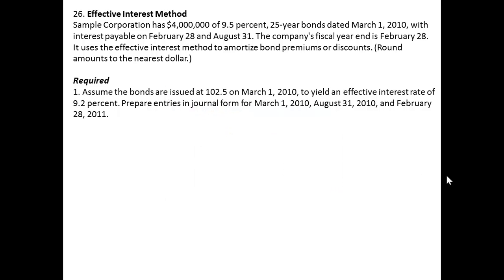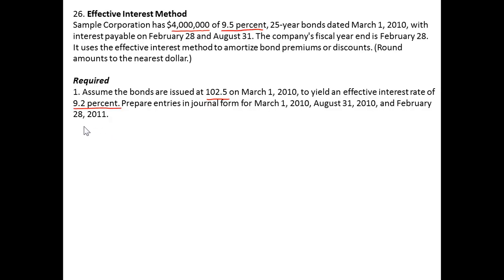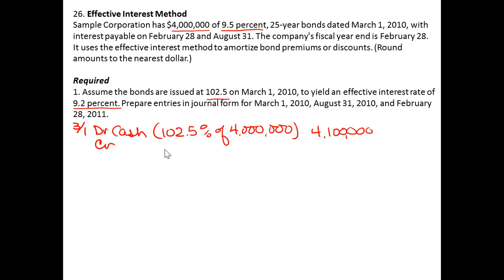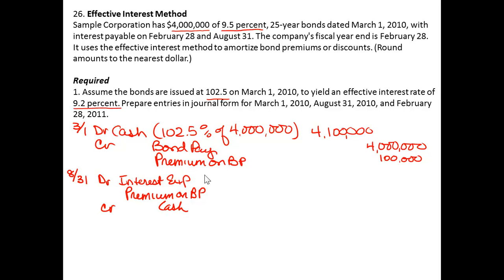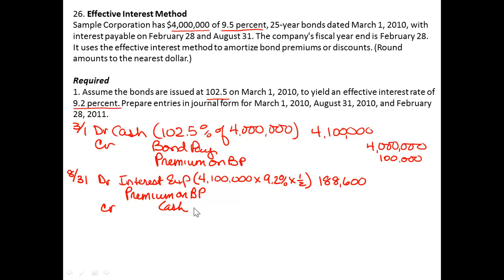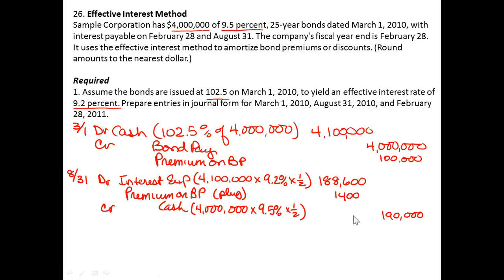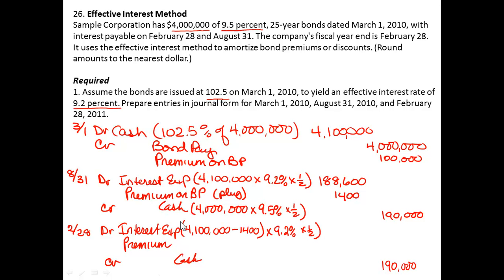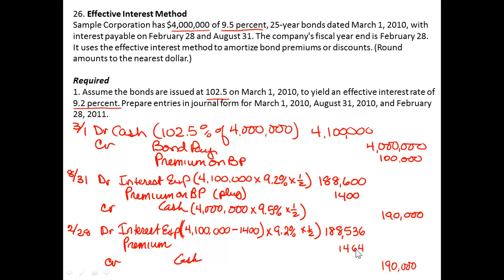Review LTL 26 Premium on Bonds Payable